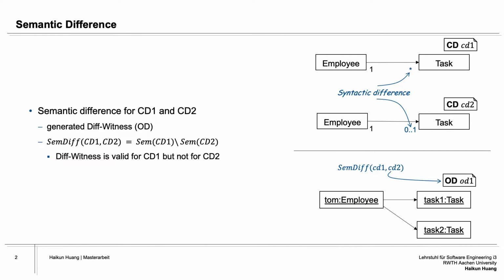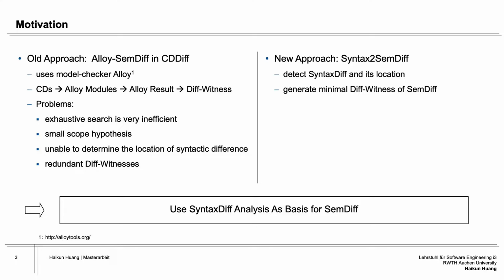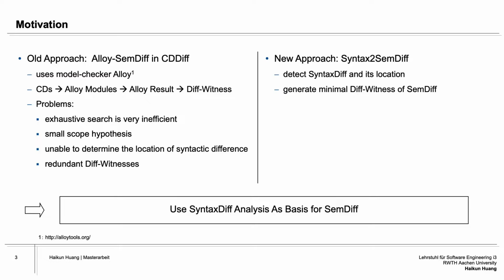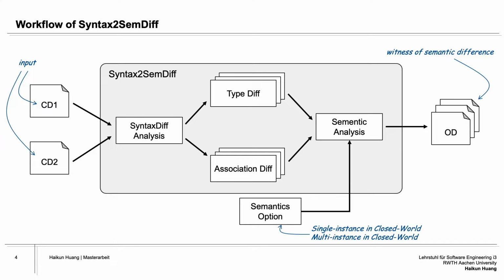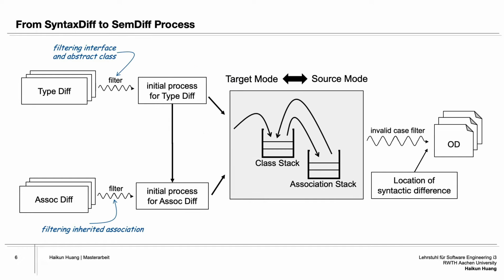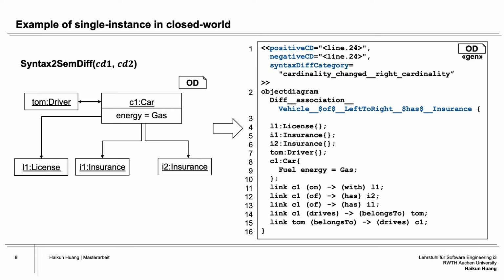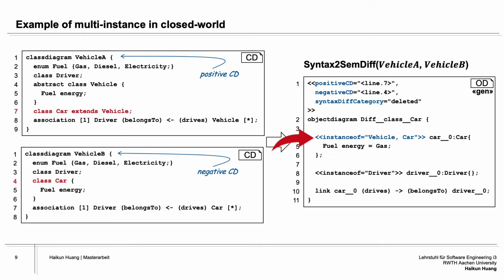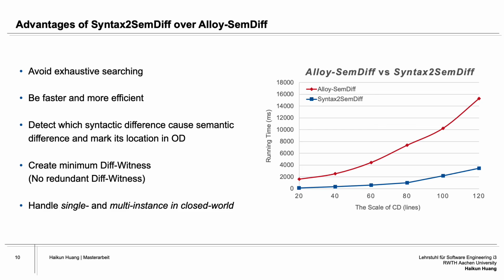Syntax-oriented Semantic Difference Analysis for Class Diagrams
In order to improve the performance of the semantic differencing operator CDDiff, we employ an analysis of syntactic differences between the input CDs and derive diff-witnesses with a rule-based approach.